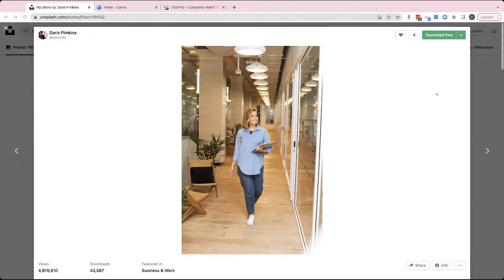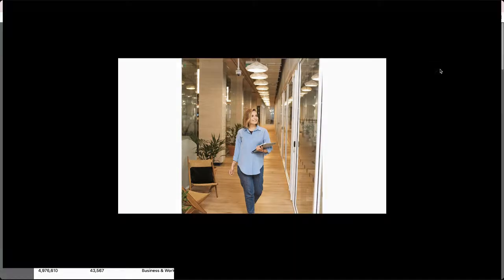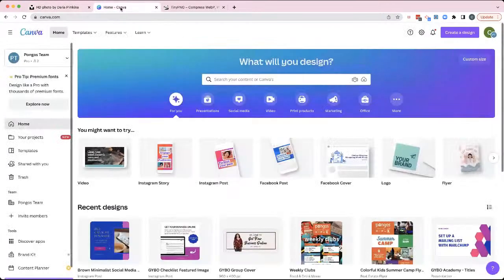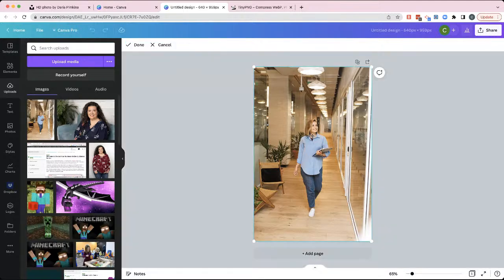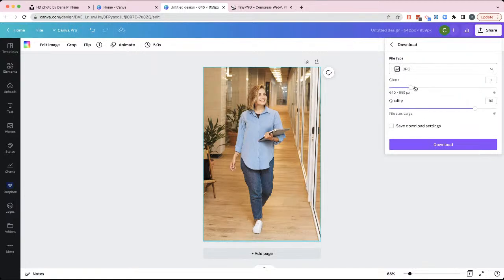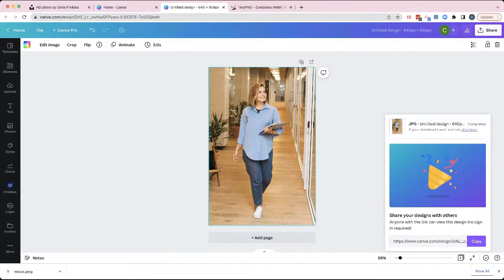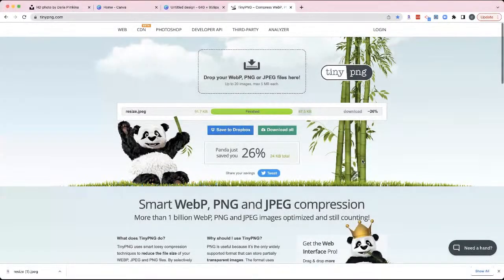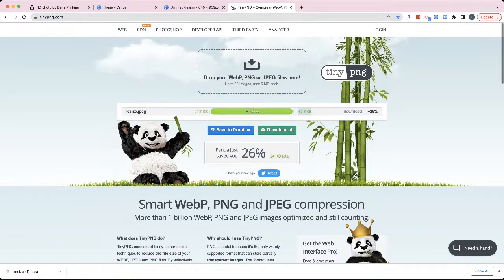Optimize Images Without Photoshop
If you aren't already optimizing images before you add them to your website, I want you to start doing it TODAY. Why? Huge images slow down your website, and that not only makes for a bad user experience, but it also impacts your SEO. With a slow website you will lose customers and your search engine results will suffer. You don't want either of those, right? The solution is to optimize your images. You can do it with Photoshop, but what if you don't have that? In this edition of Chrissy's Quick Tips I will show you how to optimize your images without Photoshop. It's easy!